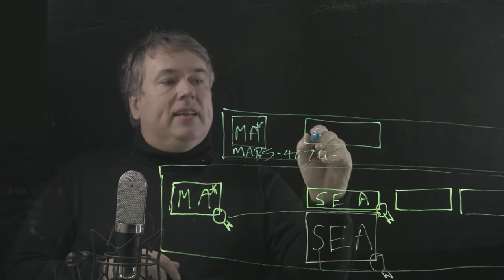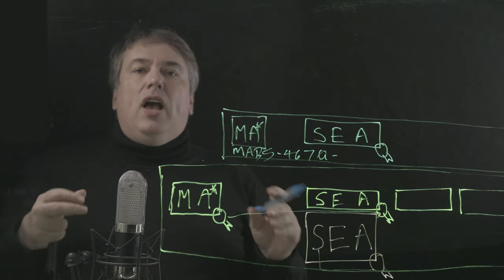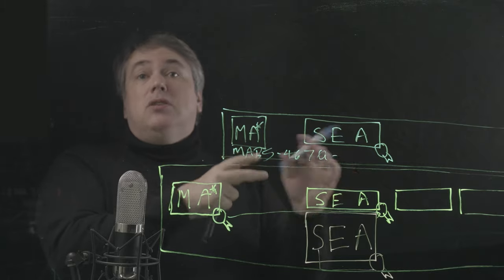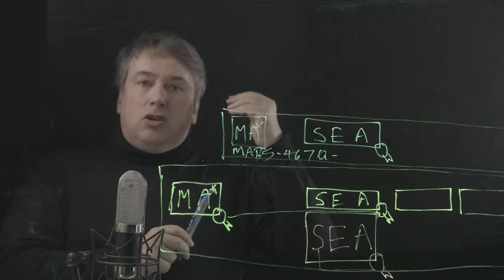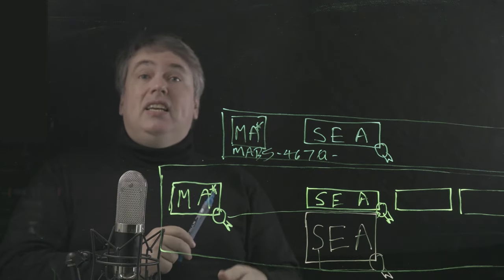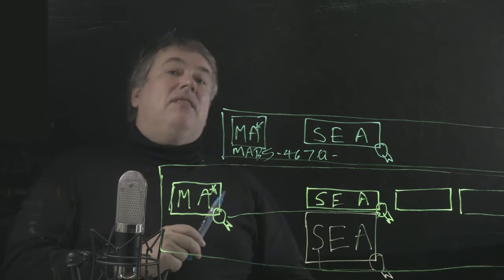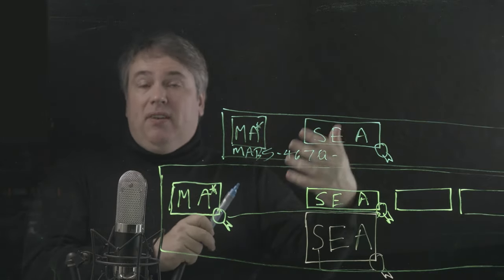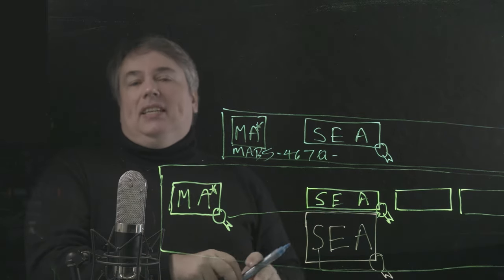Mesh 03: The Mesh at 10,000 ft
PHB describes the features the Mesh provides and a high-evel overview of the three principal technologies used to build it. These are described in detail in the following presentations.